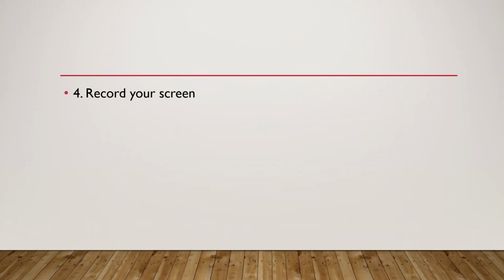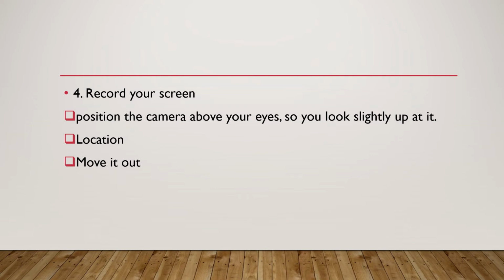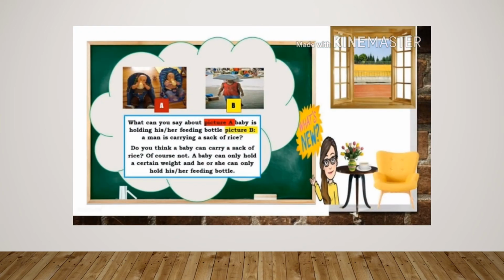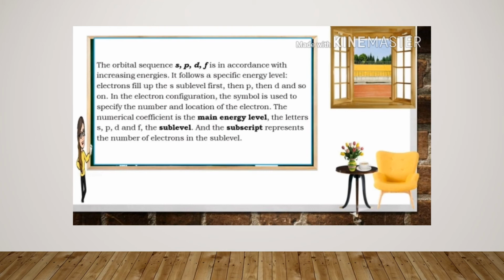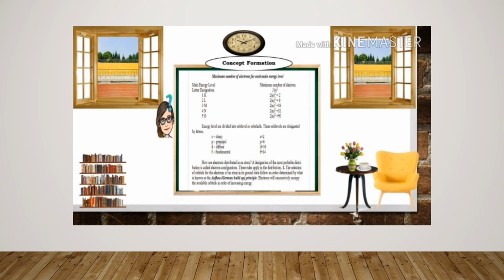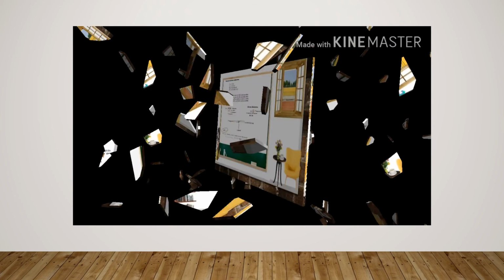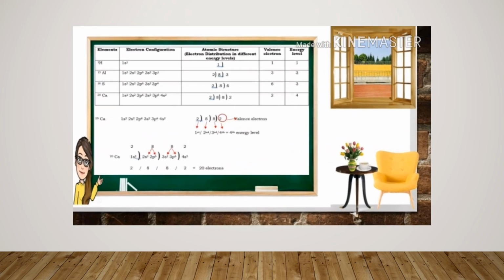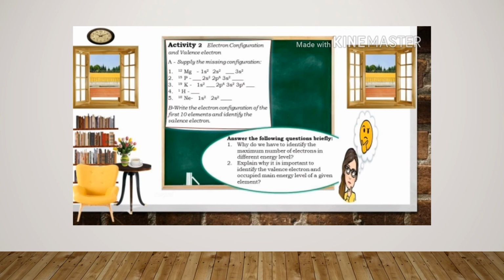TIPS on HOW TO MAKE EFFECTIVE INSTRUCTIONAL VIDEOS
This video is all about how to make effective instructional videos. It also give tips on how to make an effective video lessons.

Special thanks to Eutopia.